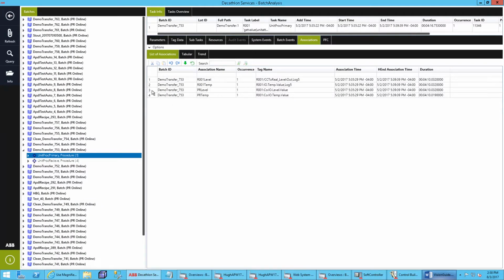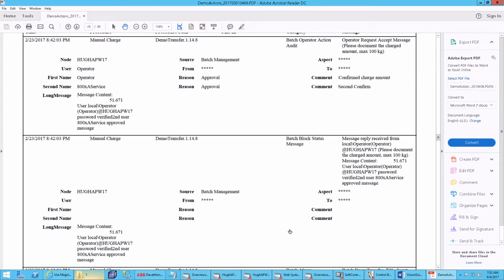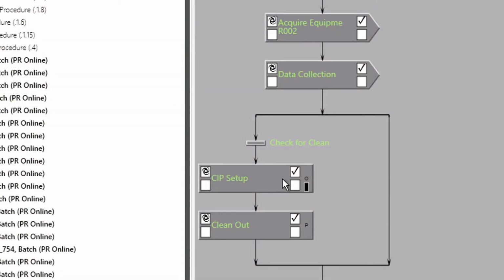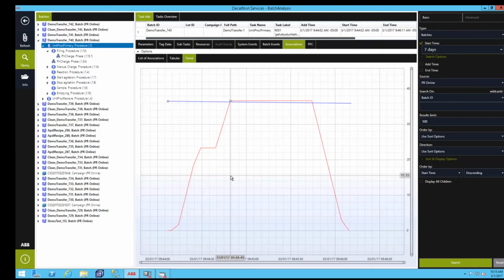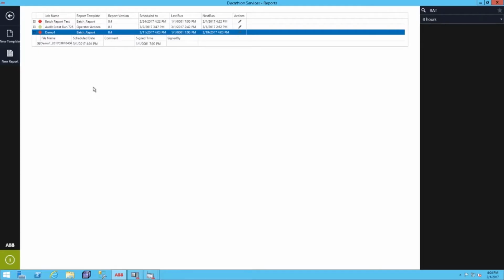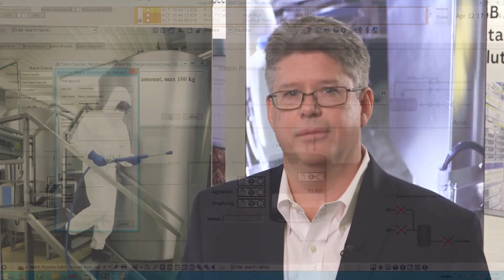ABB Ability System 800xA Batch management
Batch production is results driven. It’s important to know if you have any deviations and check how efficient your production is. System 800xA’s Production response provides the features for comprehensive batch data collection, analysis and integration. It helps you to meet the demands of regulatory requirements and production analysis.